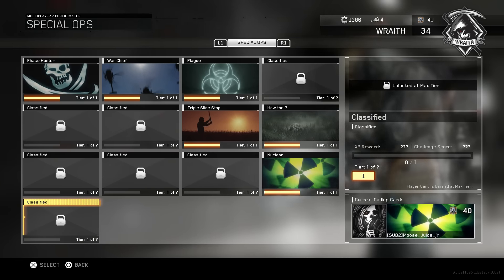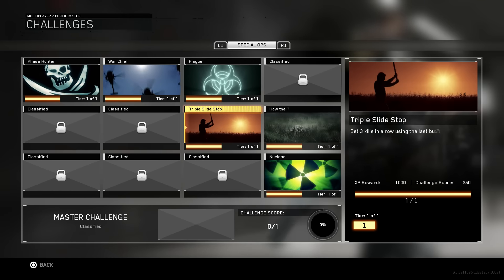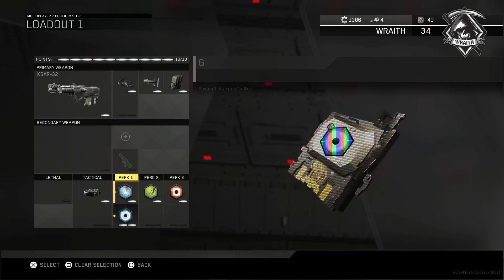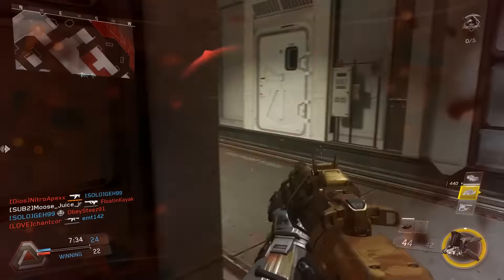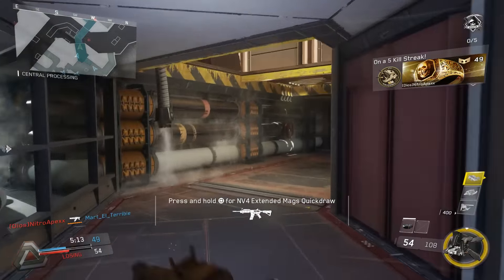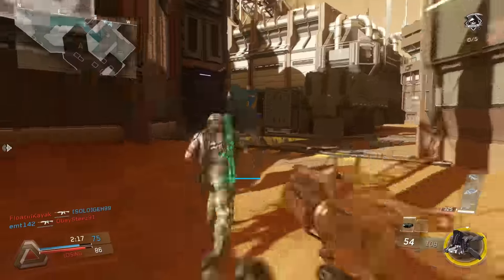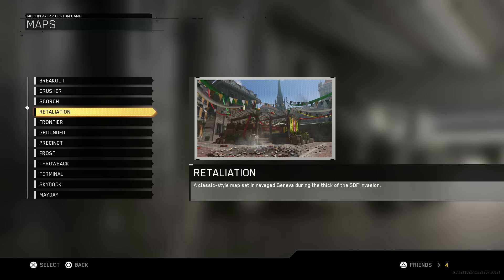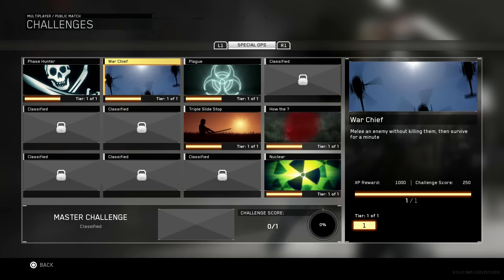Spec Ops Challenge: War Chief (Episode 2)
Infinite Warfares "Hidden" Spec Ops Challenges!!